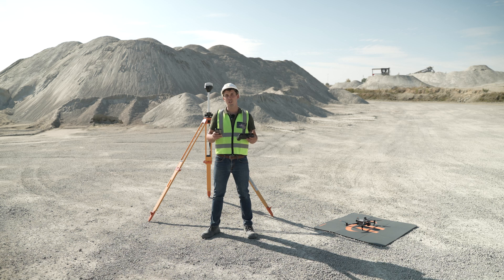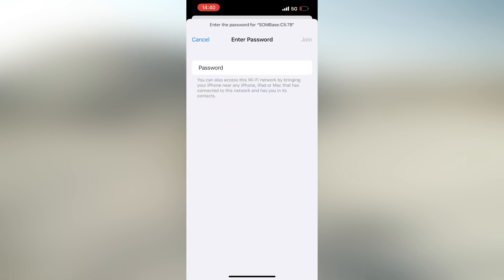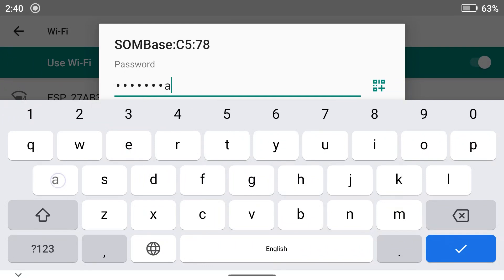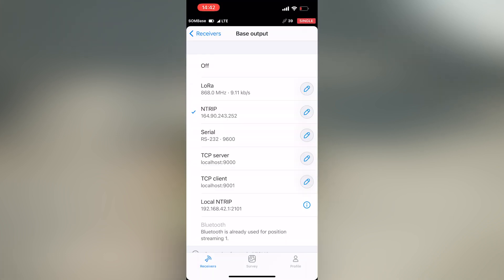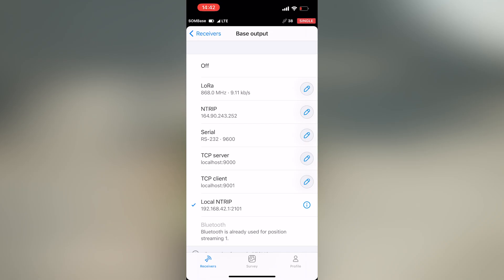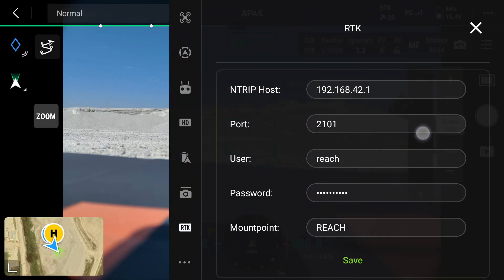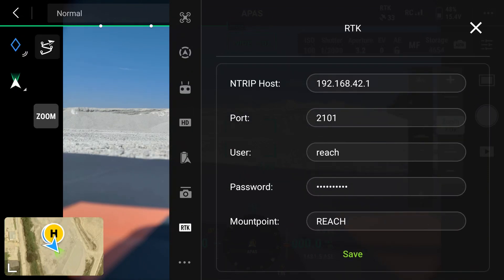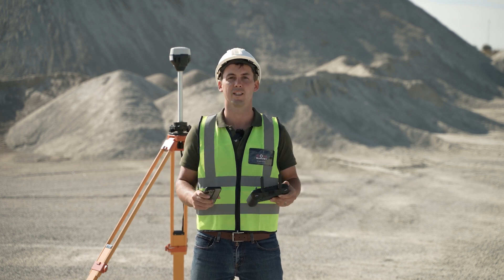How to Connect the DJI Mavic 3 Enterprise RTK with your Reach RS2 Base Station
Welcome to our step-by-step tutorial on connecting the DJI Mavic 3 Enterprise RTK with your Reach RS2 Base Station!

In this video, we will guide you through the process of establishing a reliable connection between these two powerful devices, enabling you to leverage the full potential of the Mavic 3's RTK capabilities for precise aerial mapping and surveying.

🔗 Timestamps:
0:00 - Introduction
0:14 - Connect Device to the Reach RS2 Base Station
0:48 - Connecting the DJI Mavic 3 Enterprise RTK to the Reach RS2 Base Station
1:20 - Configuring Local NTRIP on EmlidFlow
2:05 - Verifying the connection and ensuring RTK accuracy
3:06 - Conclusion

During this comprehensive tutorial, we will cover all the necessary steps to ensure a seamless connection between your DJI Mavic 3 Enterprise RTK drone and the Reach RS2 Base Station.

You'll learn how to properly configure both devices, establish a stable connection, and verify the RTK accuracy for reliable data collection in the field.

Whether you are a professional surveyor, a mapping enthusiast, or a drone pilot seeking enhanced accuracy in your aerial projects, this tutorial is designed to provide you with the knowledge and guidance you need to harness the power of the DJI Mavic 3 Enterprise RTK and Reach RS2 Base Station synergy.

Don't miss out on this essential tutorial that will elevate your drone surveying game!

🔔 Make sure to subscribe to our channel and hit the notification bell to be notified whenever we release new tutorials, product reviews, and industry updates related to drone technology and geospatial solutions.

✍️ Share your thoughts, questions, and suggestions in the comments section below.